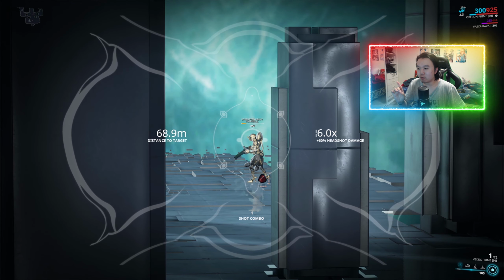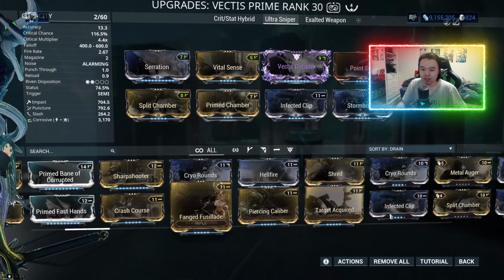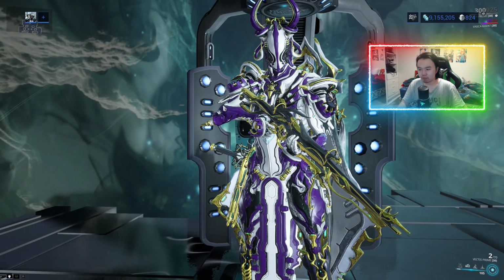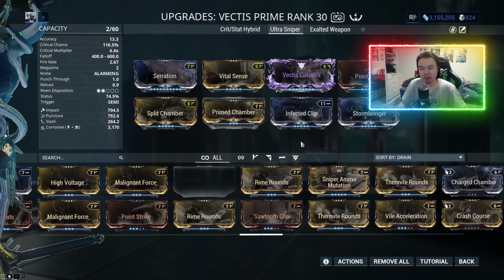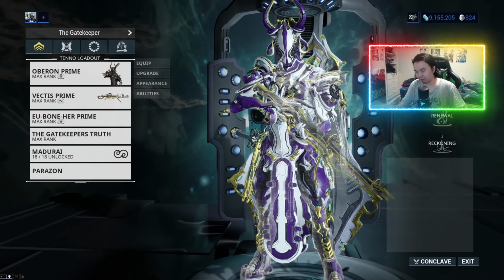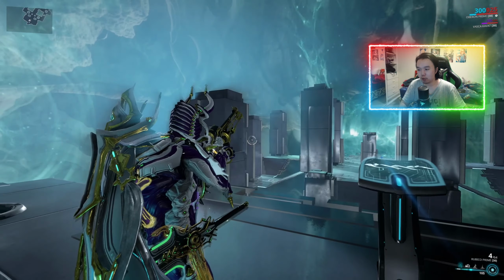PRIMED CHAMBER: a niche case to use it | WarFrame gameplay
Considering all the wonderful things that we currently have available to use, I can only think of 1 scenario where Primed Chamber may very well be the best mod to use on a Sniper Rifle.